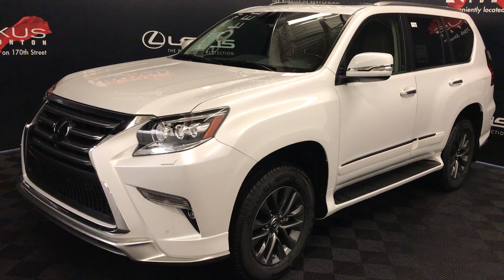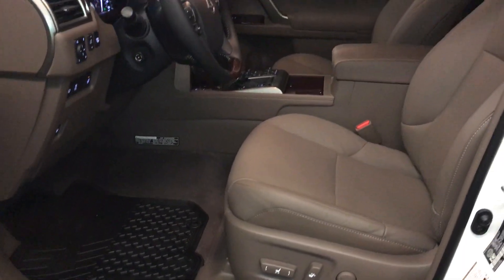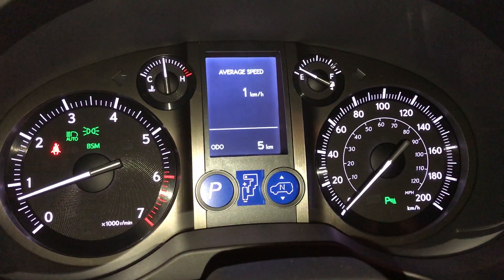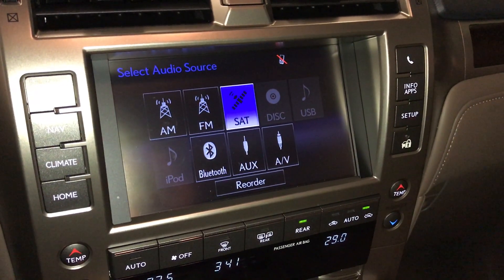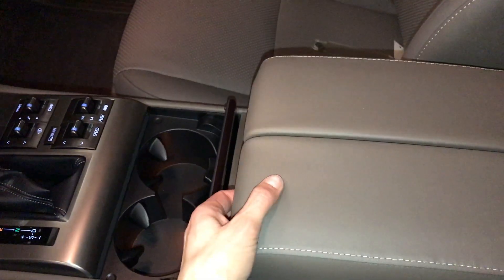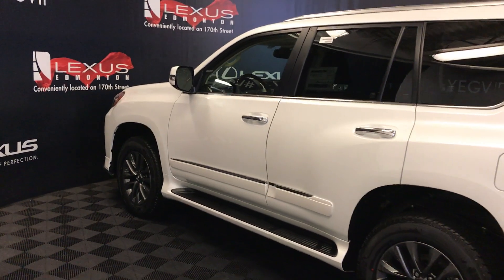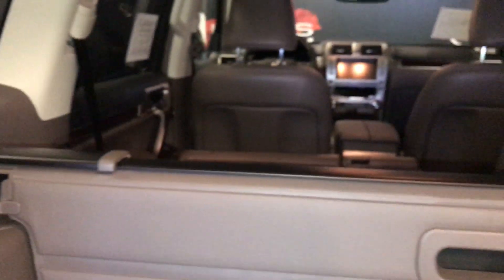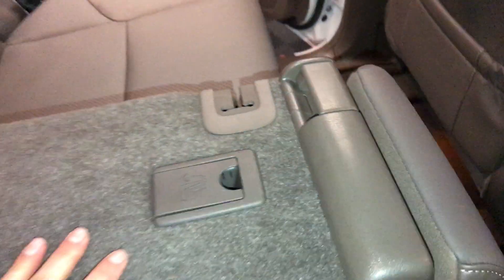White 2018 Lexus GX 460 Technology Package Walkaround Review West Edmonton Alberta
This is a 2018 Lexus GX 460 with 6-Speed A/T transmission White color and Sepia interior color.  (Uploaded by DataDriver).

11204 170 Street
Edmonton, Alberta
T5S 2X1